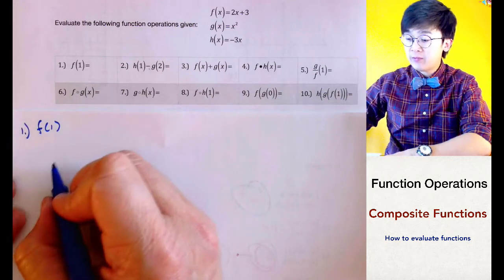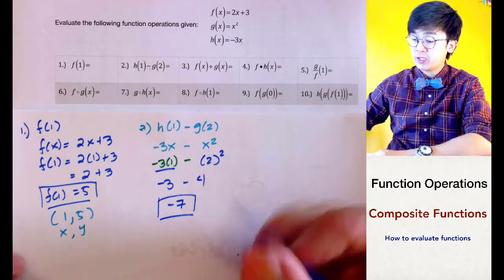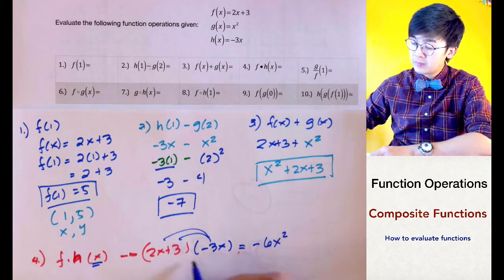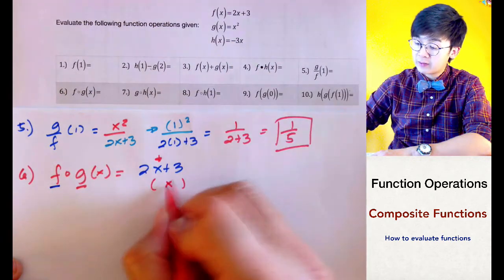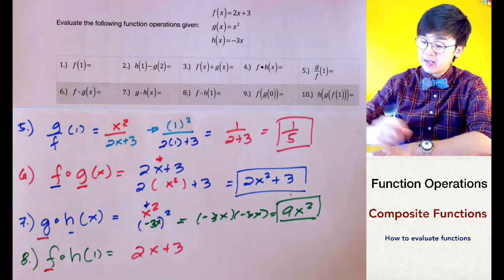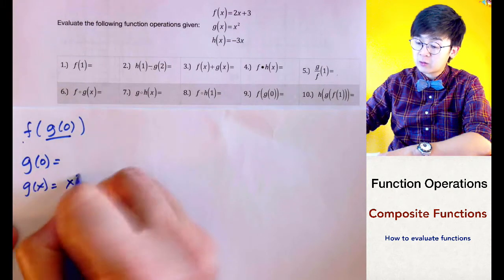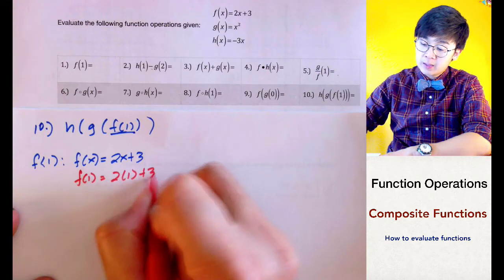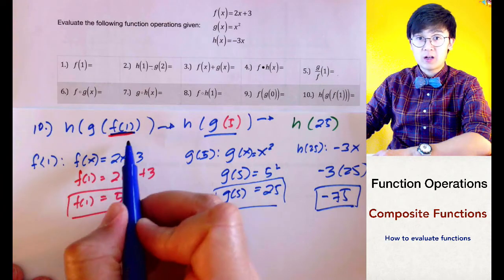Function Operations & Composition | Survey of Calculus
Learn Function Operations & Composition step by step in this free Survey of Calculus lesson (10m 47s) from Numberbender.

This lesson is part of these California Community College transfer courses:
• MATH 120 Survey of Calculus (C-ID)
• MATH 140 Business / Applied Calculus (C-ID)
• MATH 155 Precalculus (C-ID)